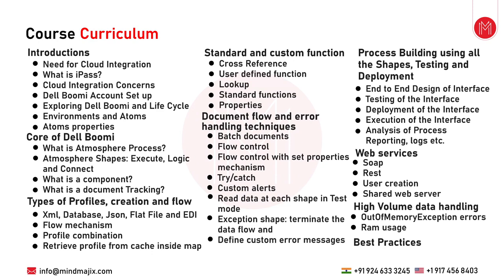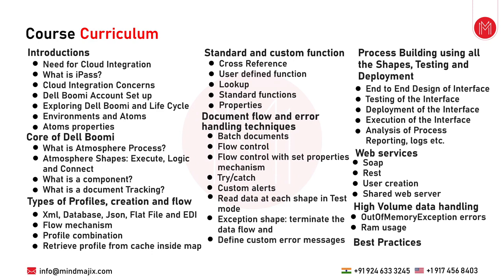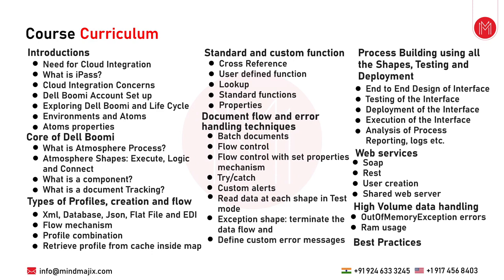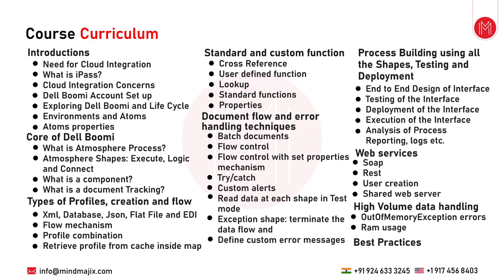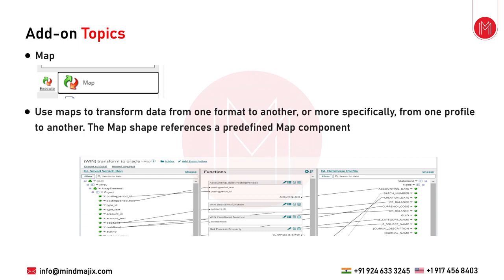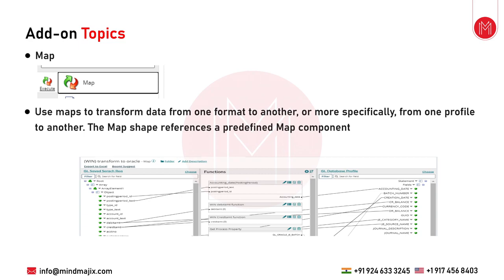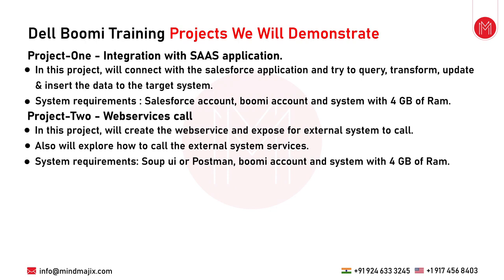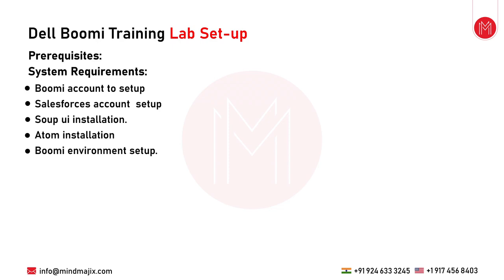Dell Boomi Training | Dell Boomi Certification Course | Dell Boomi Tutorial For Beginners- MindMajix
MindMajix Dell Boomi Training video for both freshers and experienced will help you to get in-depth knowledge in Saas integration, document flow, development life cycle, administration tools, document/process properties, and more. Along with developing core competencies in Boomi documents and Atmosphere, you will also learn to design, deploy, and debug complex web service integration processes.

🧾 Some Of The Topics Discussed In This Dell Boomi Training:

0:00:00 Introduction to Mindmajix
0:01:05 Scope of the Dell Boomi
0:04:19 Dell Boomi Training Course Curriculum
0:13:40 Dell Boomi Training Add on topics
0:15:46 Dell Boomi Training Additional Course Resources
0:16:58 Dell Boomi Training Projects we will Demonstrate
0:18:07 Dell Boomi Training Lab setup
0:20:27 Dell Boomi Training Mock Interviews
0:20:48 Dell Boomi Training Certifications
0:21:23 Dell Boomi Training Course Completion Certificate by Mindmajix
0:21:32 Dell Boomi Training Demo Questionnaire

🔵 Why should you learn Dell Boomi Course?

Dell Boomi is the global leader in SaaS/Cloud industry-- Gartner Enterprise iPaaS Magic Quadrant. Many large organizations worldwide have incorporated Dell Boomi in their deployments. Certified Dell Boomi professionals are getting paid with the best salaries in the industry. The career opportunities for Dell Boomi professionals are increasing significantly with huge scope for career growth. Many global organizations are recruiting Dell Boomi professionals.

🔵 Who Should You Go For Dell Boomi Training?

✔️ Developers
✔️ Architects
✔️ Integration Developers
✔️ Integration Administrators
✔️ Integration Architects
✔️ Master Data Managers

📢 Skills Covered:

✅ Build, Deploy, and Manage Tabs using AtomSphere UI.
✅ Gain knowledge of Document Types, Document Flow, and Document Properties.
✅ Transform data from one format to another by creating data maps.
✅ Build custom execution logs.
✅ Automate and schedule process executions.
✅ Terminate the data flow and define custom error messages.

🔑 KeyFeatures :

👉 24/7 Support.
👉 Real-life Projects.
👉 Get Certified.